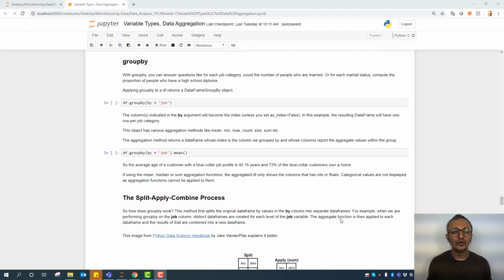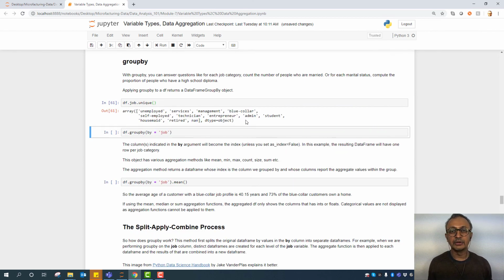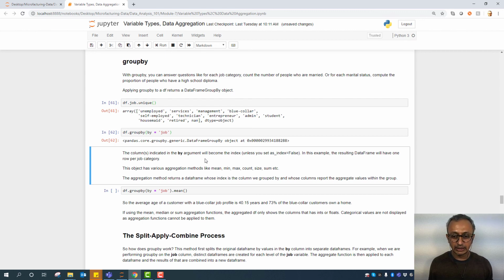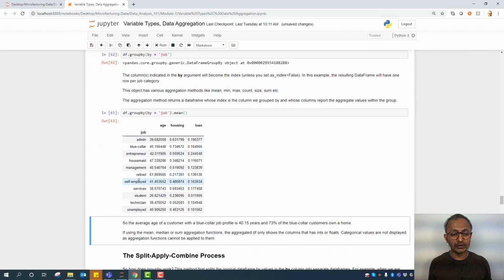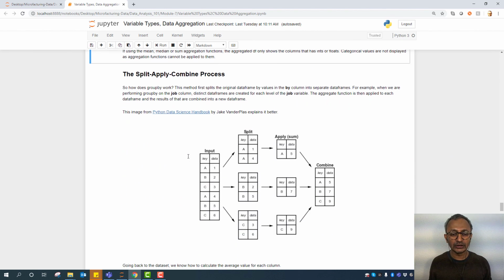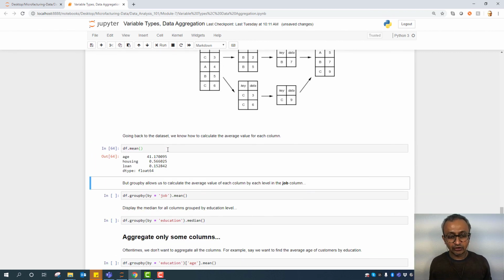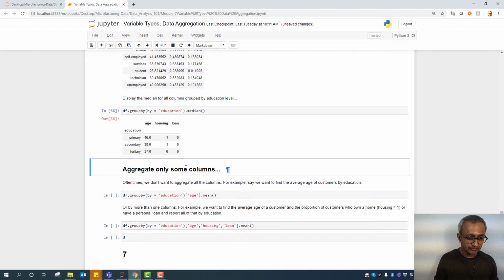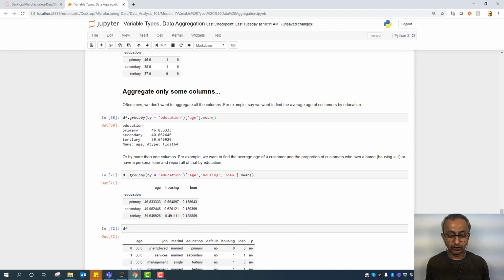Module 7.6 Using groupby